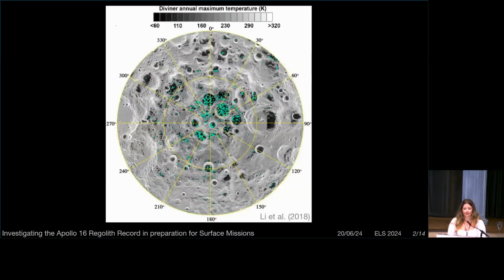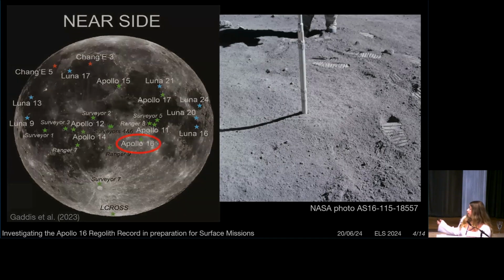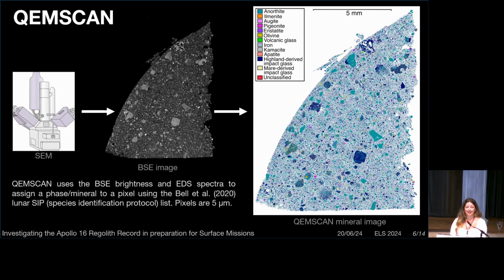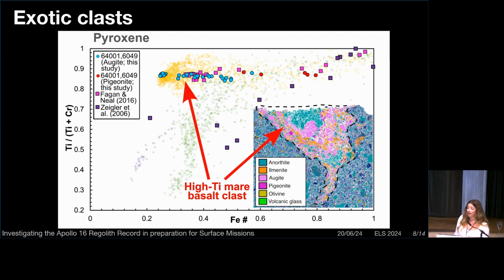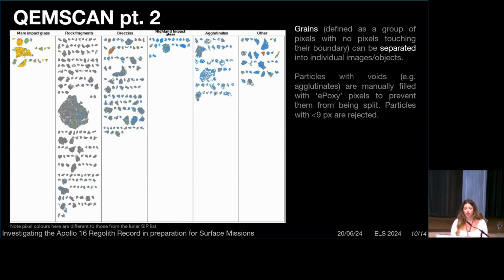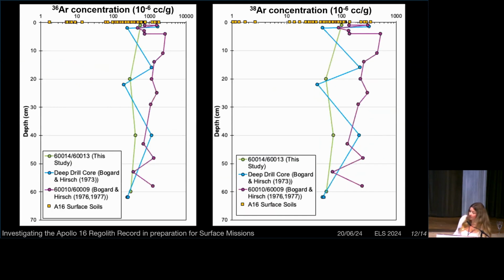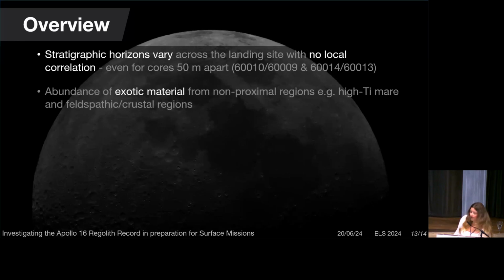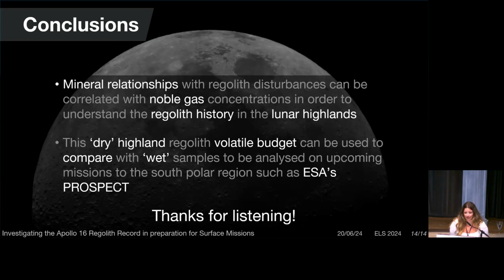European Lunar Symposium 2024 - Stephanie Halwa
Investigating the Apollo 16 regolith record in preparation for surface missions
Stephanie Halwa